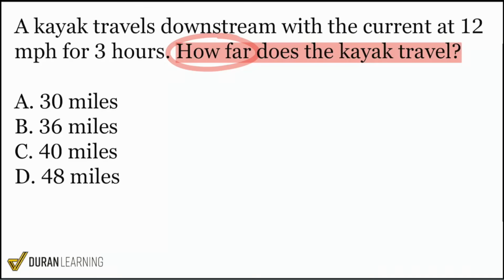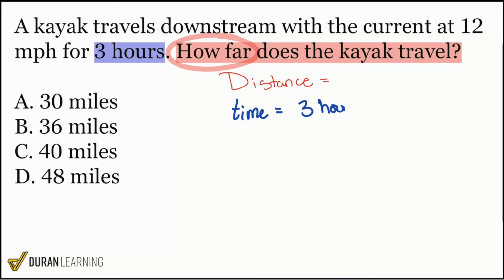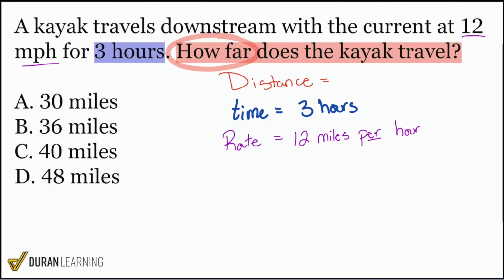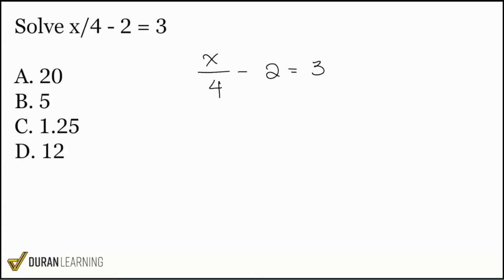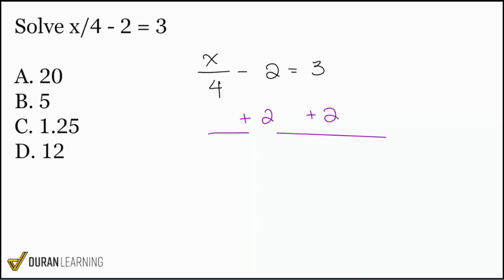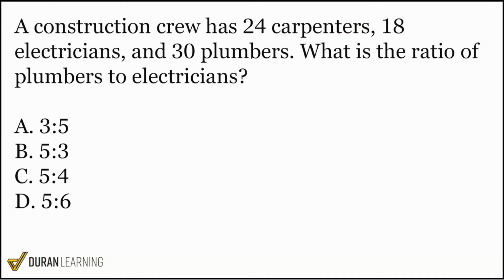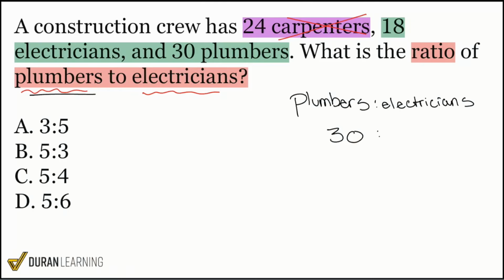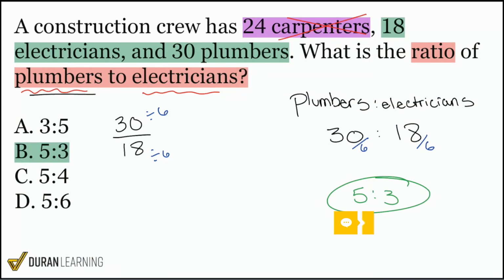ASVAB Math Practice: Word Problems, Linear Equations & Ratios Explained!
Ready to boost your ASVAB math score?
In this video, we tackle essential ASVAB Arithmetic Reasoning and Mathematics Knowledge questions you’re most likely to see on test day.

Coach Anderson breaks down each problem step-by-step, making it easy to master distance-rate-time word problems, linear equations, and ratios!

Here’s what you’ll learn:

0:00 - Distance, Rate, and Time: "A kayak travels downstream with the current at 12 mph for 3 hours. How far does the kayak travel?"
3:35 - Solving Linear Equations: "Solve x/4 - 2 = 3"
6:31 - Ratios and Proportions: "A construction crew has 24 carpenters, 18 electricians, and 30 plumbers. What is the ratio of plumbers to electricians?"

Whether you’re struggling with basic math concepts or looking for that final review before your ASVAB, this walkthrough will help you gain confidence and avoid common mistakes.